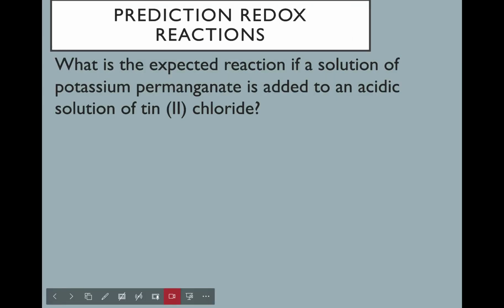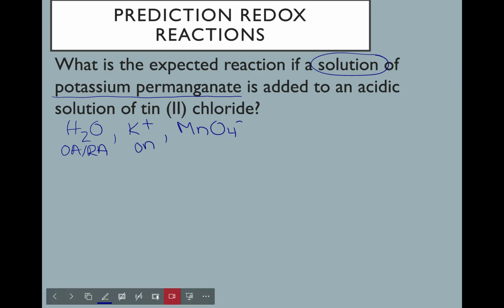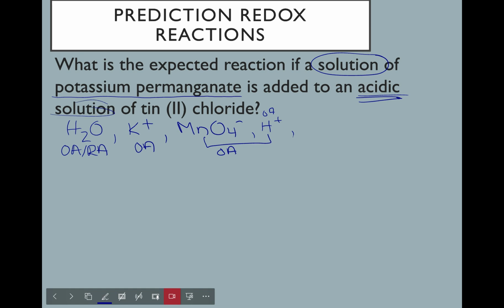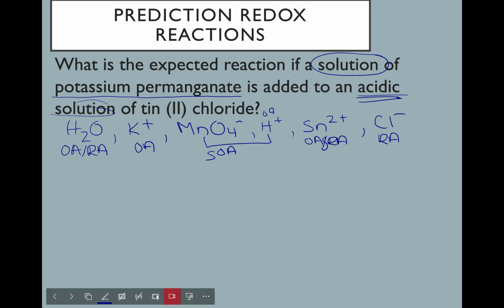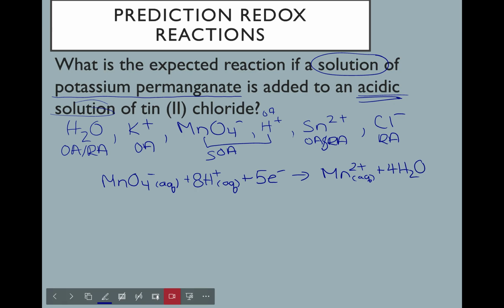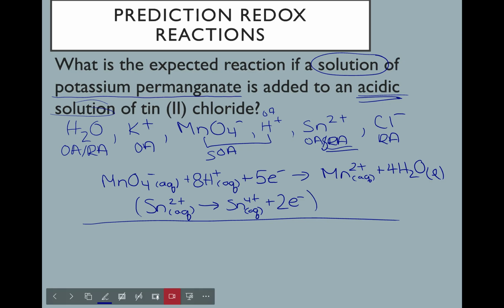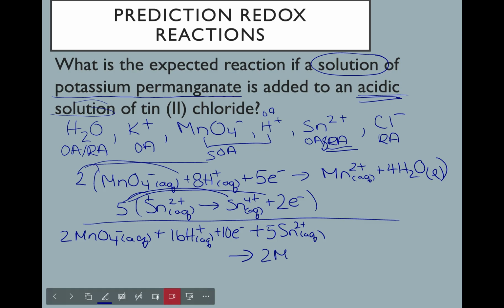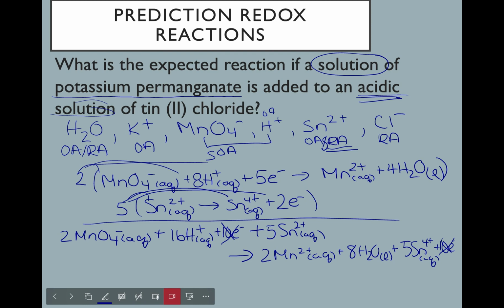Predicting Redox reactions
Given a reactants- predict the redox reaction. chemistry30 predictingredox redoxreactions chemistry30 chemistryteacher chemistrygifts periodictable highschoolchemistry fypシ fypシ゚viral fypシ゚